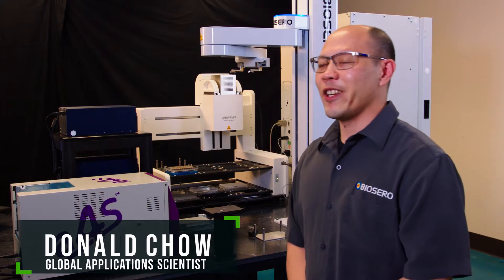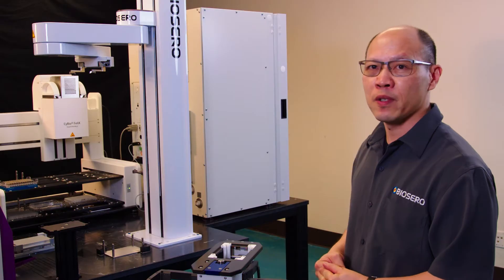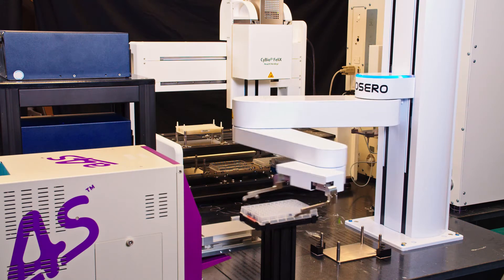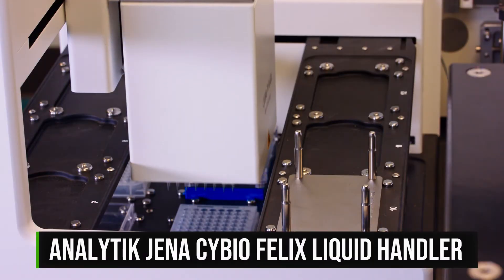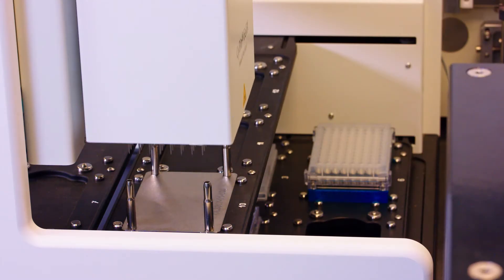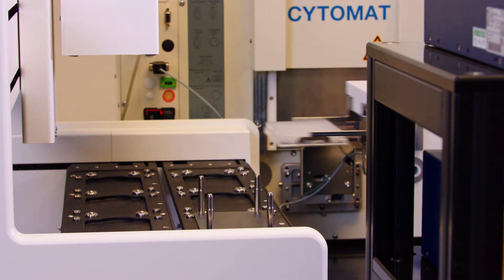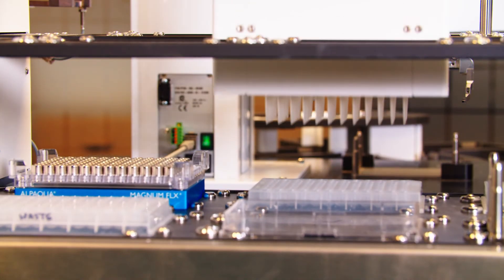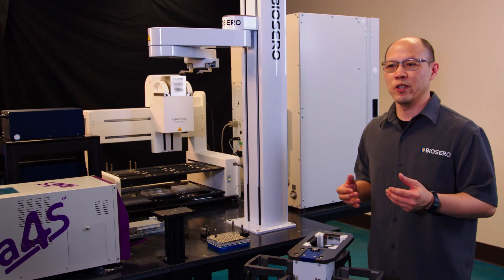Nucleic Acid Extraction Workcell Powered by Green Button Go™ Software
This custom workcell is designed to extract or purify nucleic acids whether it's DNA or RNA.
Green Button Go Automation Scheduling Software orchestrates plate movement among all the instrumentation and optimizes instrument utilization.